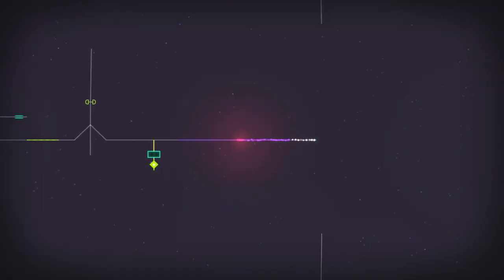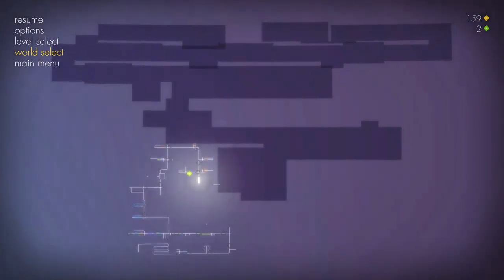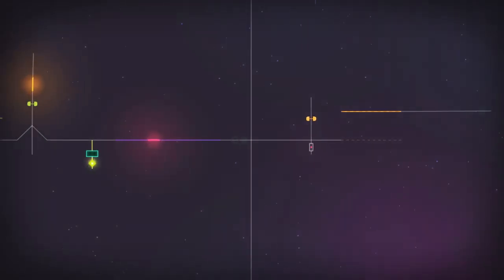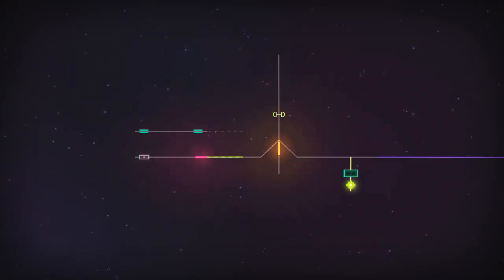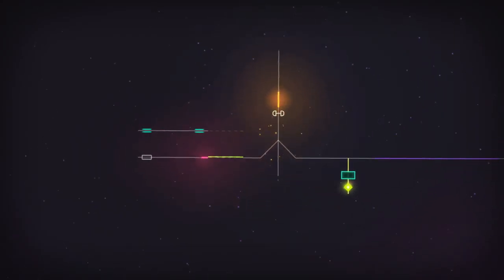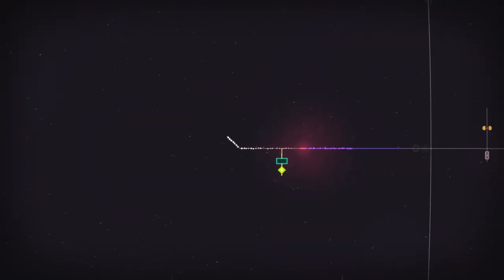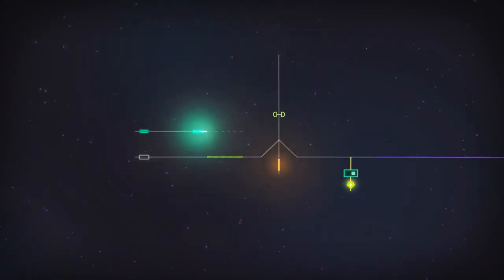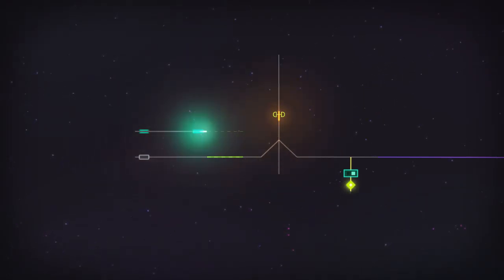When all you see is Red, Anger |Linelight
I will never know what being angry accomplishes, but it exists, and overcoming it is key to being happy.